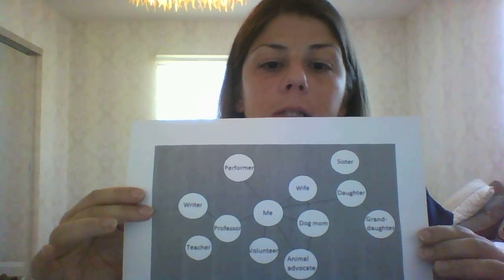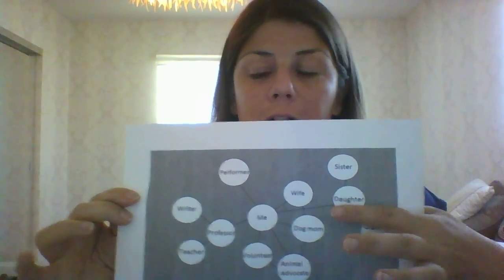"Best Self" video assignment sheet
This is a video version of the assignment guidelines, as well as an example of a simple video presentation for DSS 301.